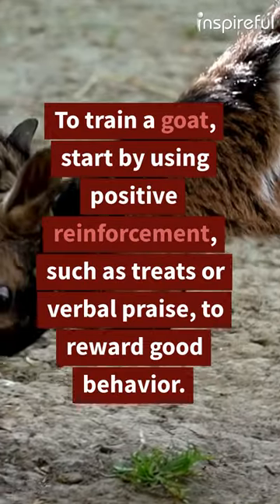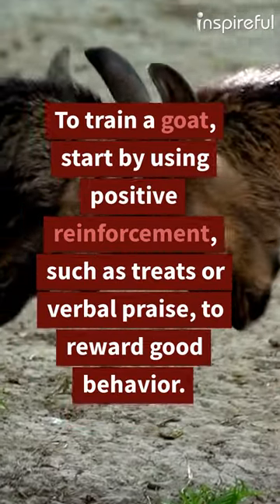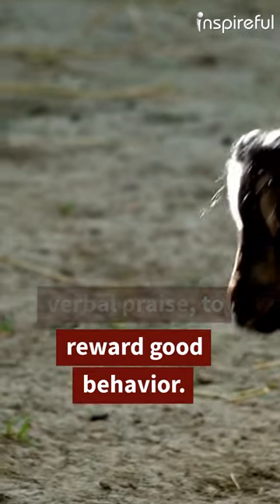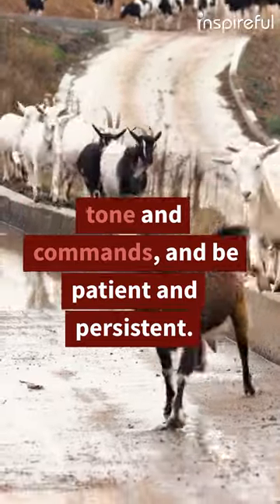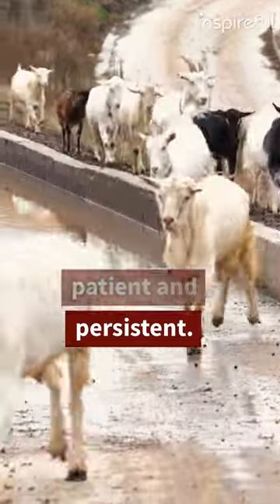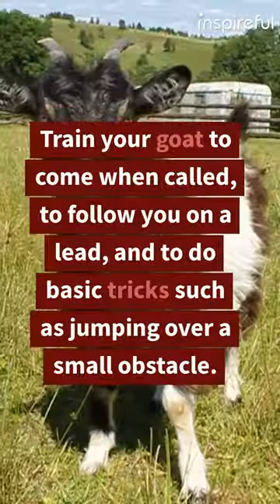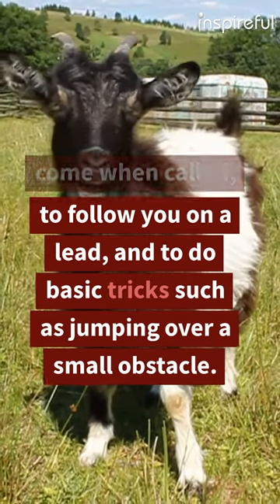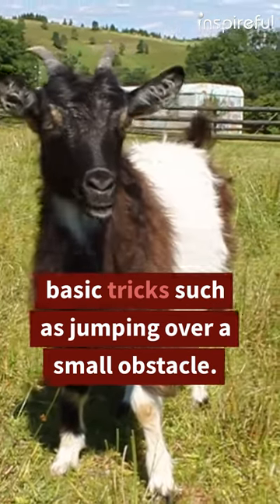HOW TO TRAIN A GOAT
To train a goat, start by using positive reinforcement, such as treats or verbal praise, to reward good behavior. Use a consistent tone and commands, and be patient and persistent. Train your goat to come when called, to follow you on a lead, and to do basic tricks such as jumping over a small obstacle.